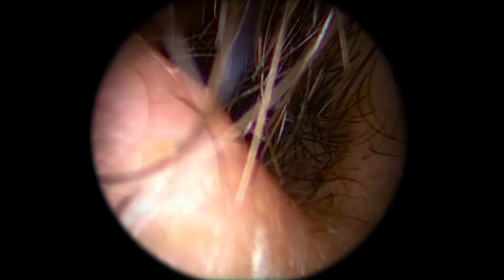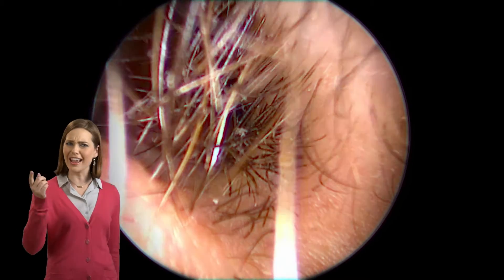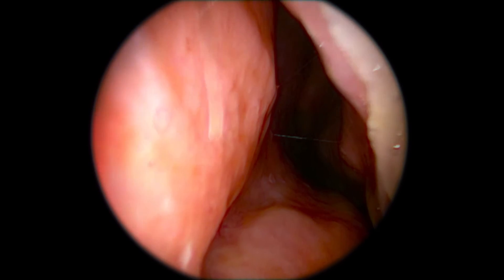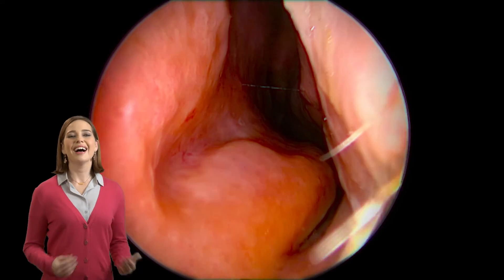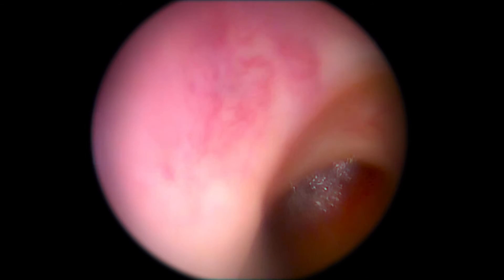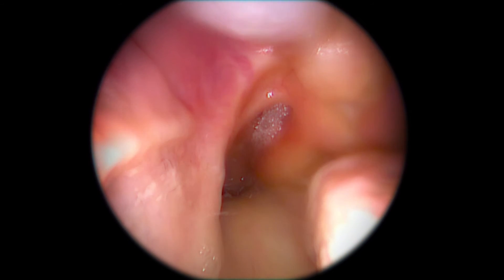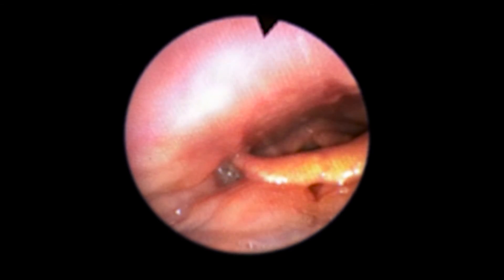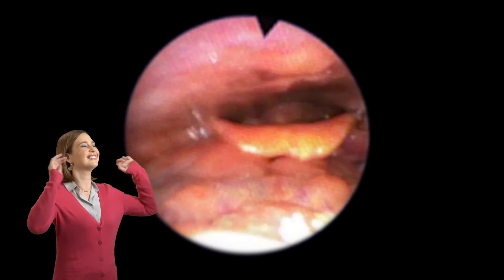How Your Nose Works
Your nose isn’t just meant for smelling. Take a closer look at what your nostrils do.